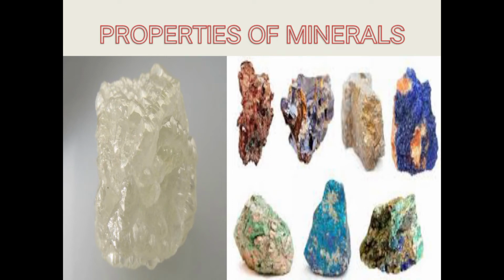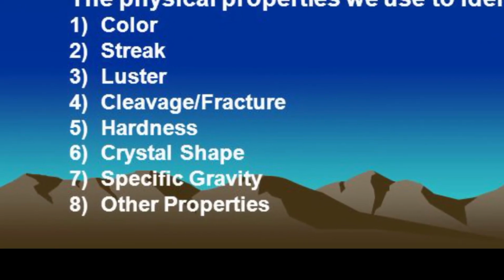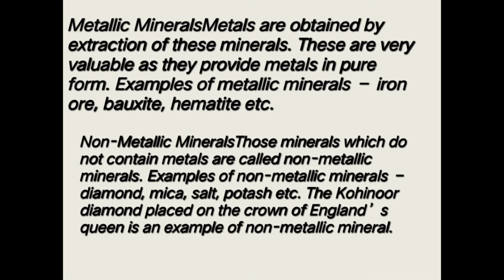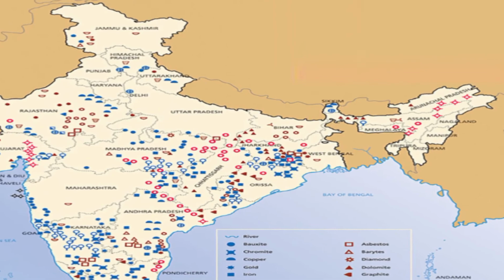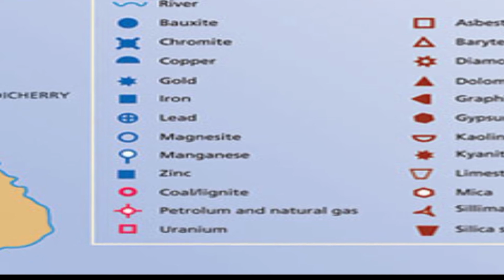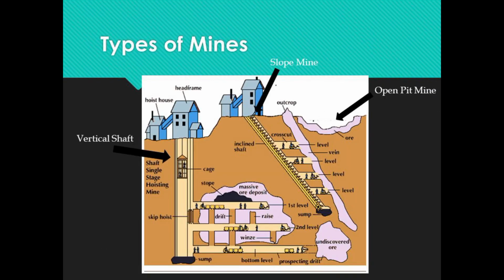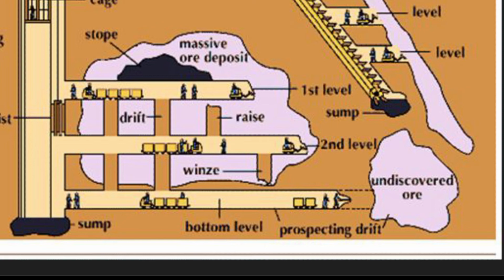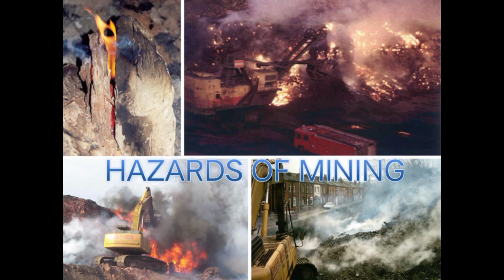MINERALS and ENERGY RESOURCES part 1 class 8 chapter .. geography.